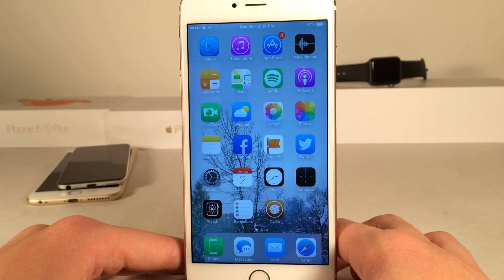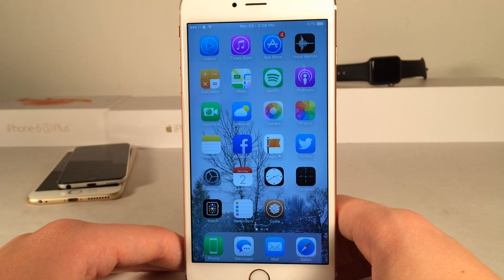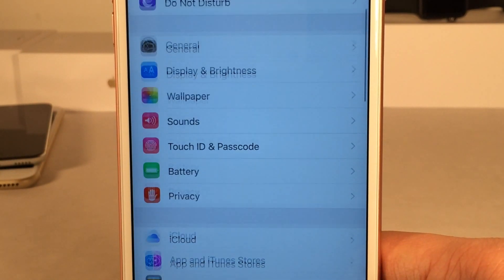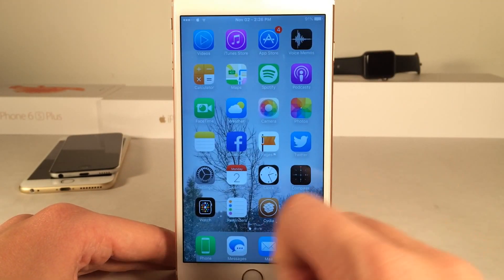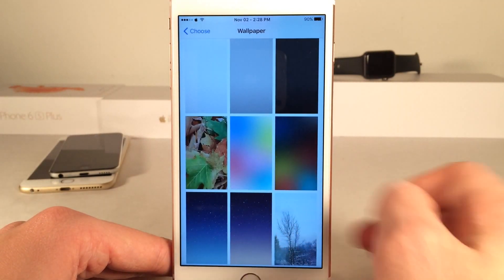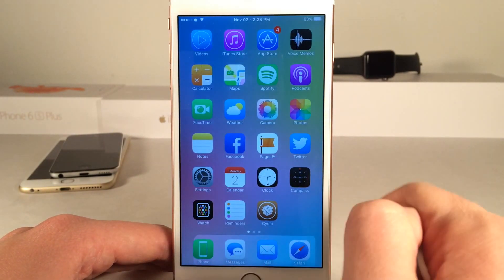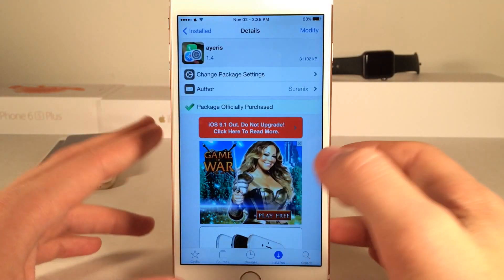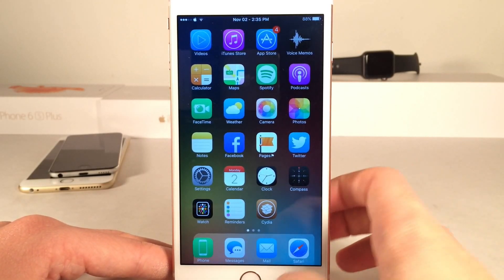Ayeris Updated for iOS 9!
Tweak Name: Ayeris
Price: $3.99
Author: Surenix
Author's twitter account: